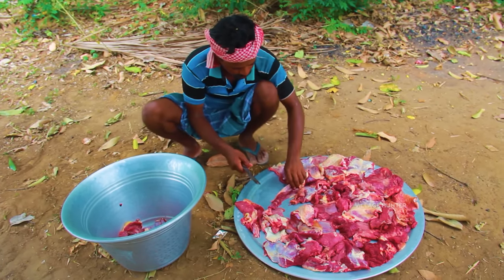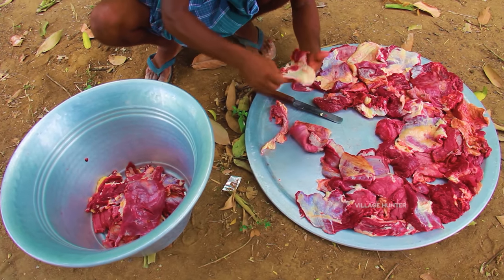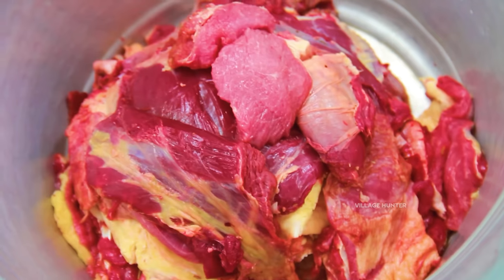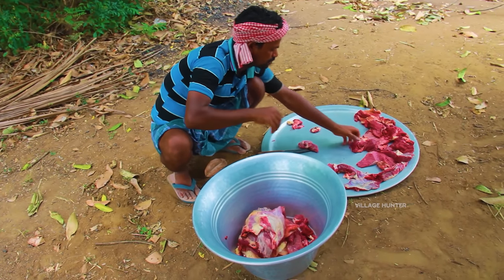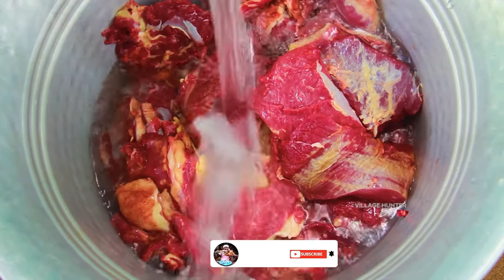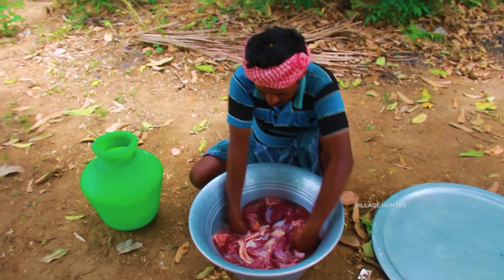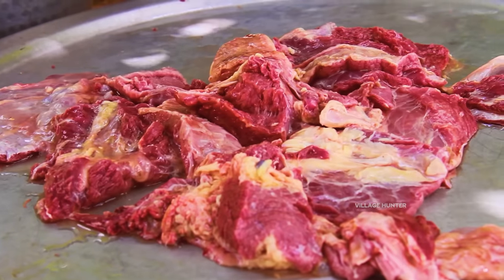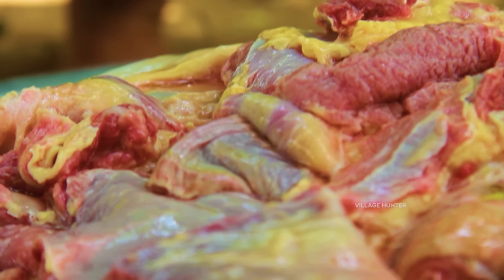30KG BEEF STEAK RECIPE | TENDER BEEF RIBS COOKED IN A TANDOOR AN OLD RECIPE FOR COOKING | VillageMAN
30KG BEEF STEAK RECIPE | TENDER BEEF RIBS COOKED IN A TANDOOR AN OLD RECIPE FOR COOKING | VillageMAN